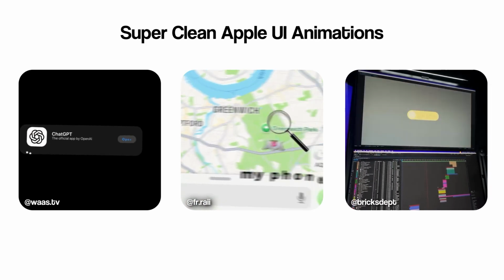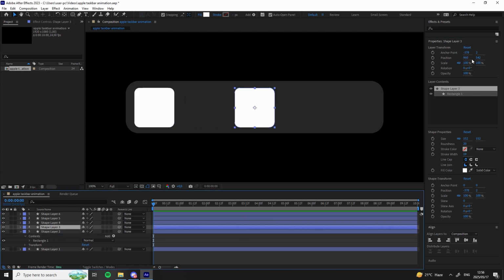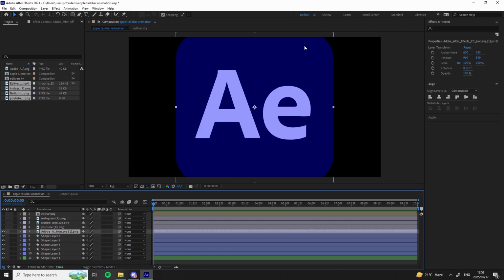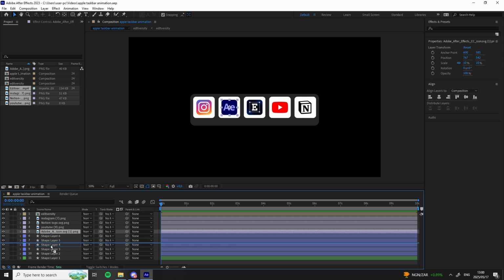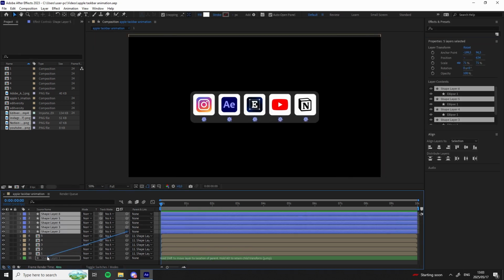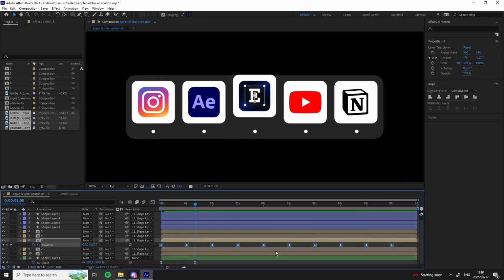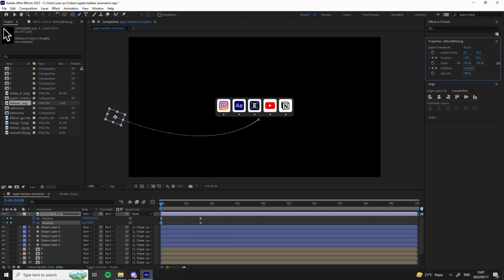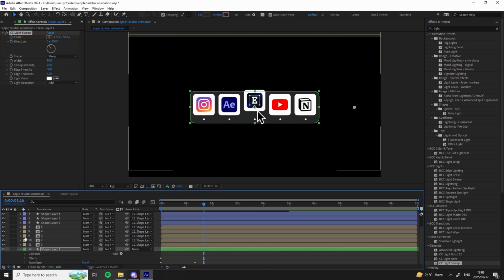How to Create Viral Apple-Style UI Animations in Less Than 10 Minutes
Learn How To Create Apple Styled UI Animations In Less Than 10 Minutes!

Join Editversity, where you'll get tons of in depth lessons for beginners-experts, project files, assets and many more